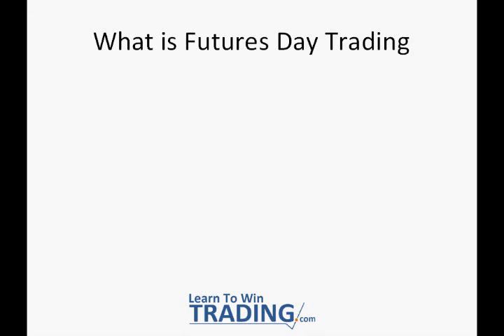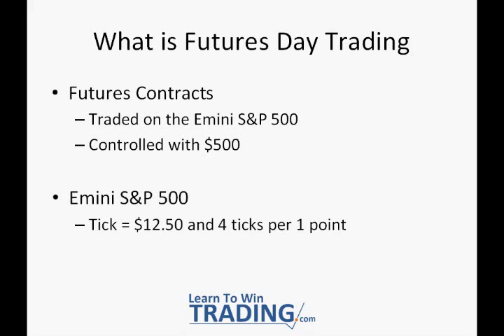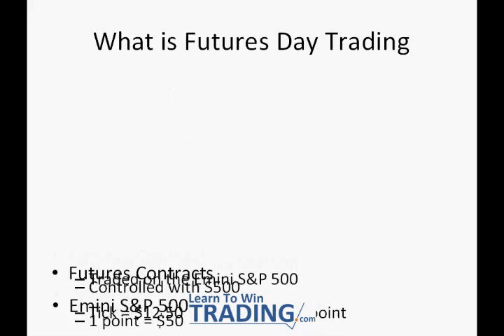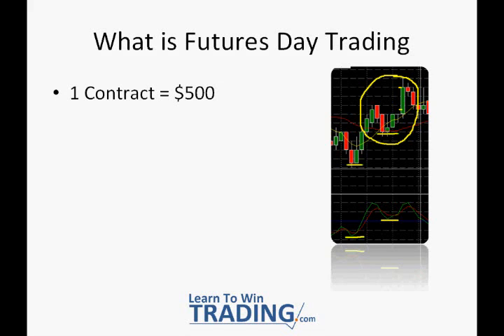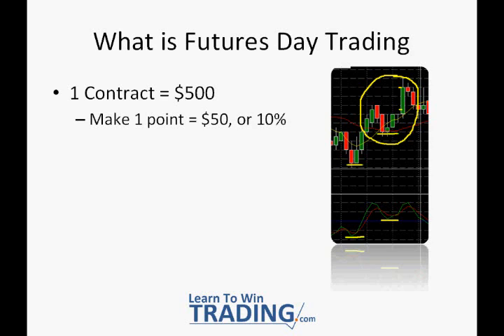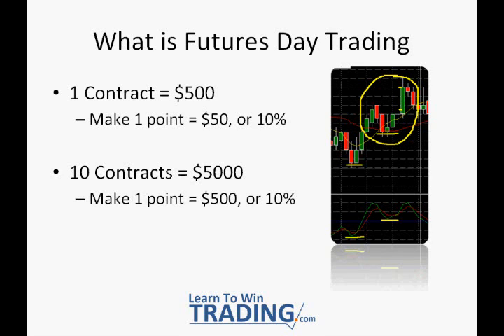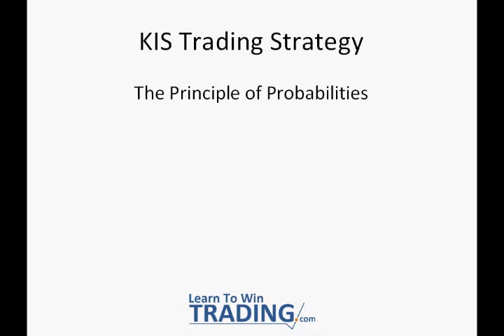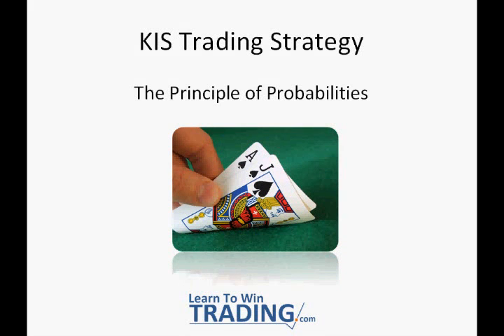Learn To Win Day Trading - How to Day Trade Commodity Futures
- (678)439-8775 -Atlanta Online Day Trading School - Learn To Win Day Trading as LTWT founder, Jared Erni covers how to day trade commodities & financial futures. With the KISSystem Jared explains the basics to online futures day trading and how he helps his students in his weekly online day trading course.